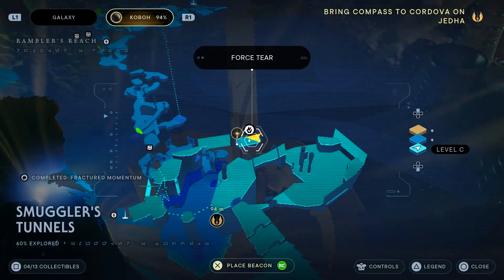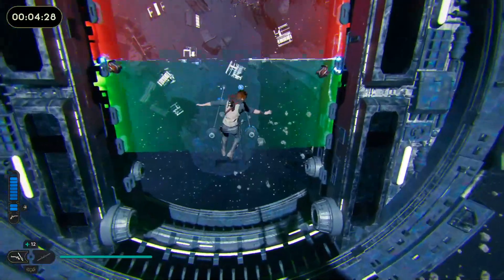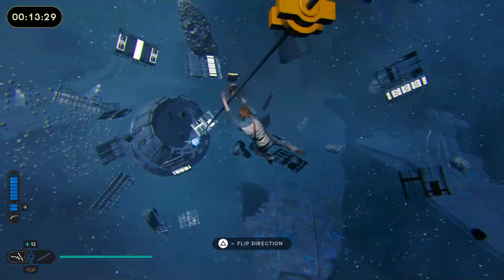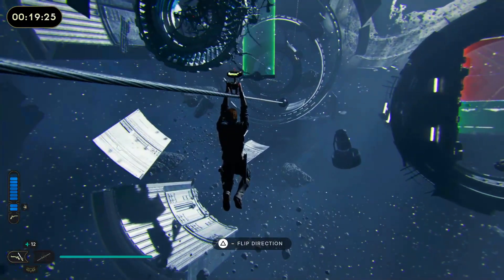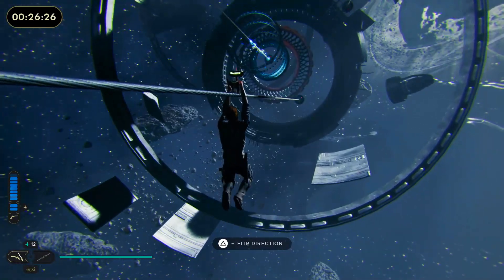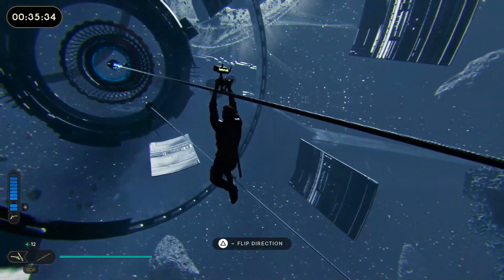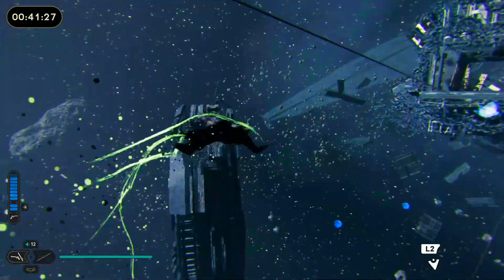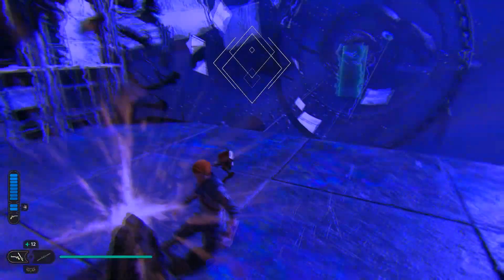Smugglers Tunnels Force Tear | Jedi Survivor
Short guide/example on how to complete the force tear located in the smugglers tunnels.